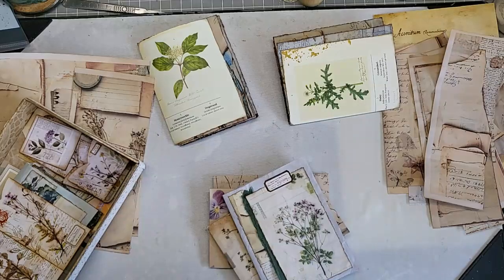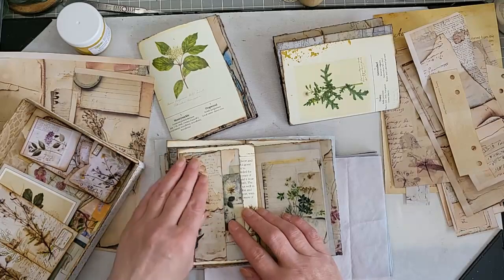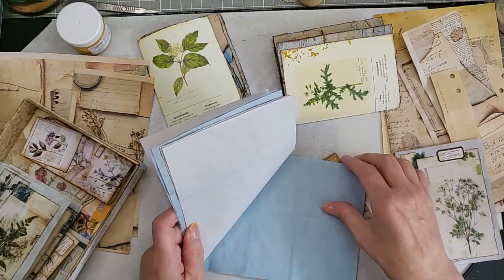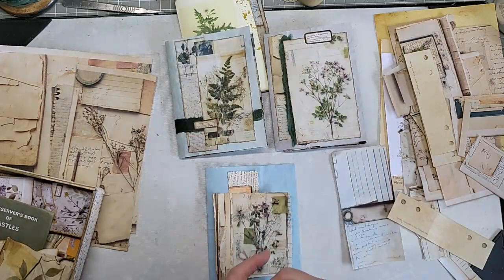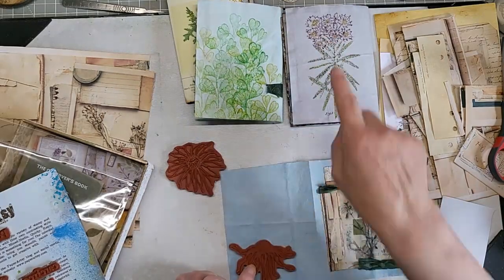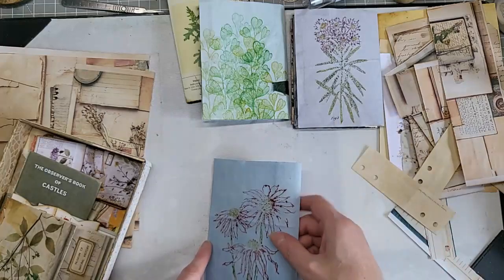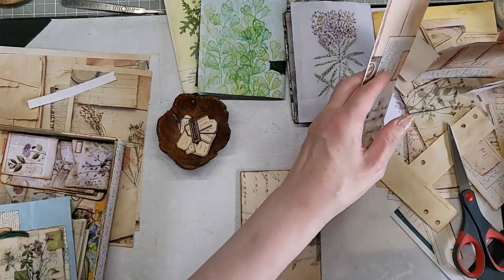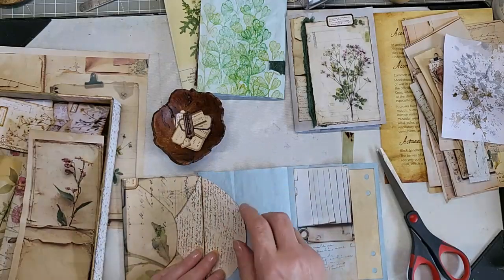Field Notes Journal - a CDT project for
Or on Etsy
FieldNote Scrap Pages
FieldNote Trifold Folio
Faux Mica and Tape